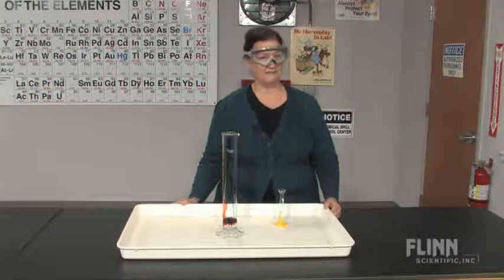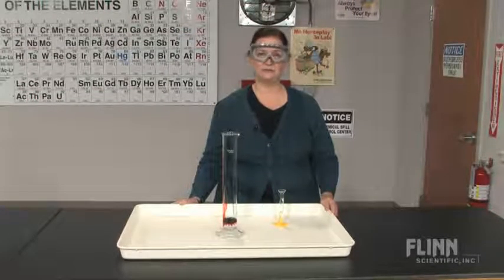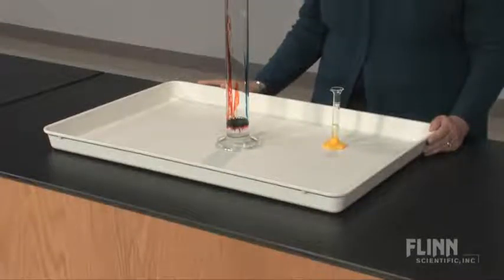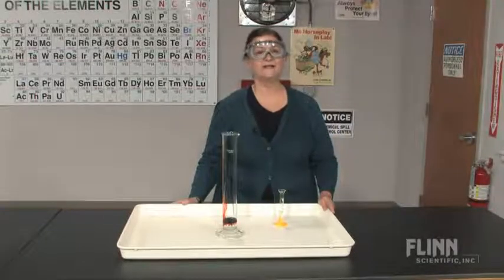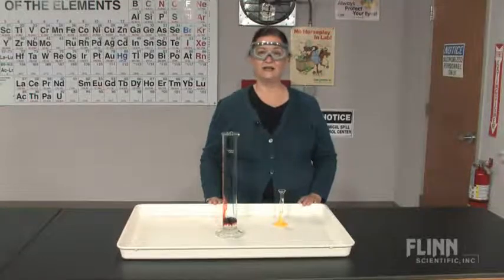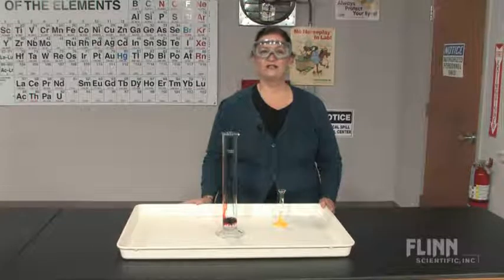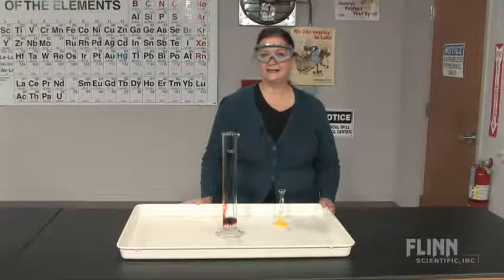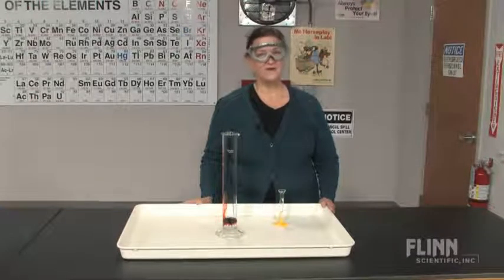Demonstration Tray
Watch as the Flinn Scientific Staff demonstrates the "Demonstration Tray." To view more "See it in Action" product videos by Flinn Scientific visit us